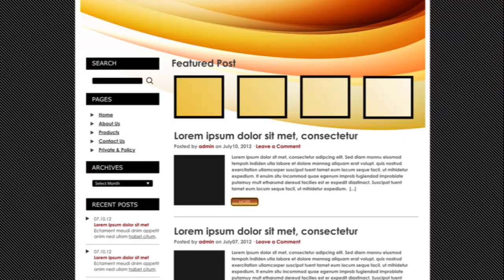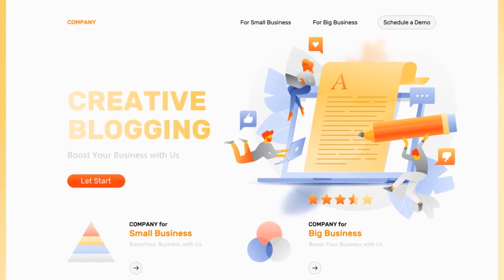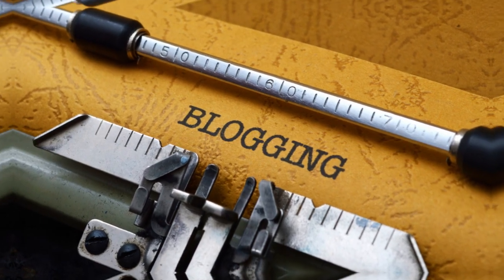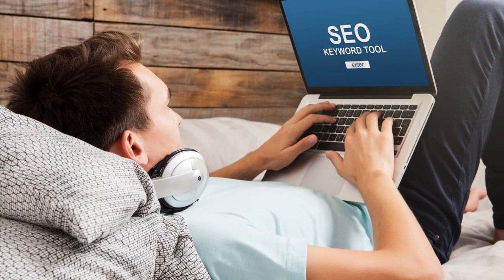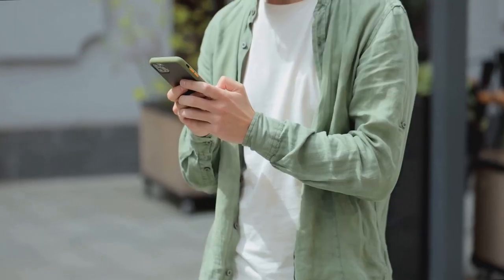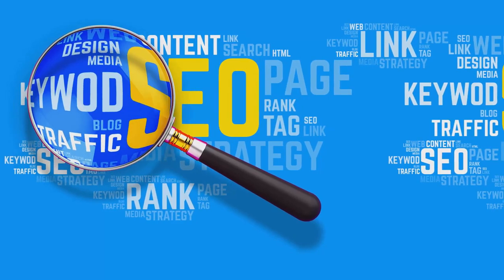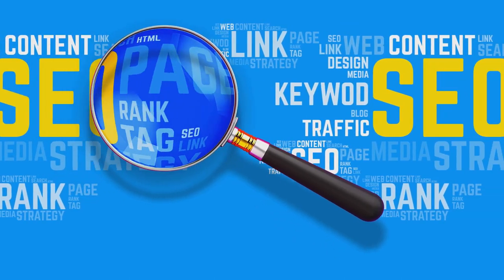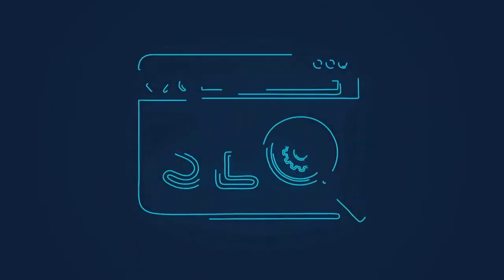Mastering Blogging: The Power of Free Blog Templates 🌟📝templates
🚀 Elevate your blogging game without breaking the bank! "Mastering Blogging: The Power of Free Blog Templates" is your essential 5-minute guide to transforming your blog's look and feel. Discover how free templates can not only refresh your blog's aesthetics but also enhance its functionality and user experience. Dive into the world of blogging with us and unlock the secrets to a more engaging and professional online presence!

🔍 Why You Can't Miss This Video:

Cost-Effective Design Solutions: Learn how to utilize stunning free blog templates that make your site look like a million bucks.
Easy Implementation: Get tips on how to quickly apply these templates to your blog with minimal effort.
Maximize Your Blog’s Potential: See how the right design can increase readability, improve navigation, and boost visitor retention.

🎯 Perfect For:
Bloggers, content creators, and digital marketers who want to upgrade their blogs without substantial investments. Whether you’re just starting out or looking to revamp your existing blog, this video offers valuable insights into making the most of free resources.

💡 What You'll Learn:

The best sources for finding high-quality free blog templates.
How to choose the right template to match your blog’s theme and objectives.
Tips for customizing templates to fit your brand’s unique style and needs.

💬 Join the Discussion:
Have you used free blog templates before? Share your experiences or drop your questions below. Let's help each other create beautiful, effective blogs!

🔔 Stay Ahead of the Blogging Curve:
Turn your blog into a standout success with the power of great design!